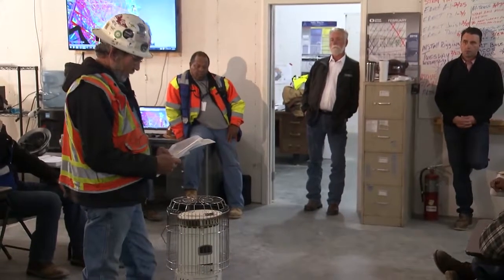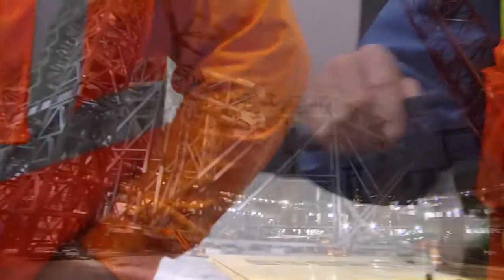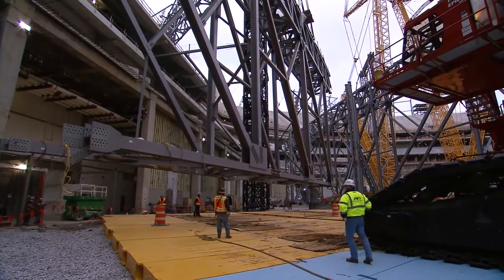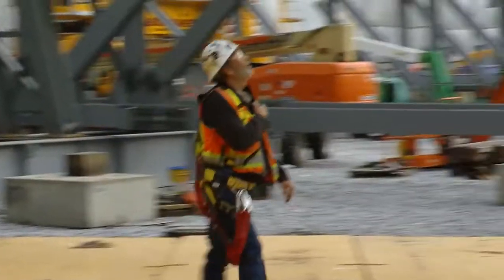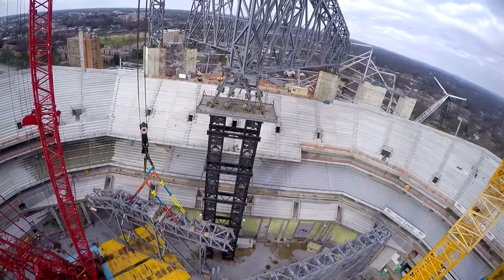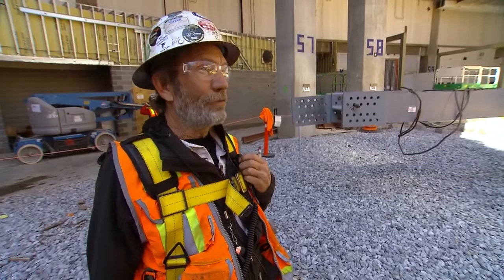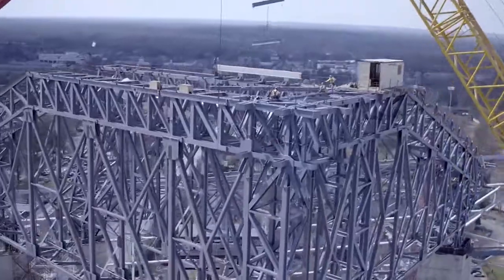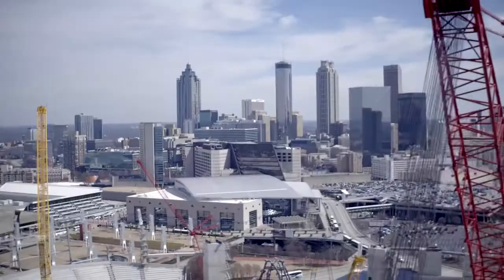Raising The Roof on Mercedes-Benz Stadium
It’s fraught with danger. It’s choreography on a massive scale. It’s one of many elements that sets Mercedes-Benz Stadium apart from any other. And now it’s reaching skyward – 40 million pounds of steel inching up into the Atlanta skyline. Watch as the construction team attacks the most perilous and awe-inspiring tasks yet: raising the roof framework for the new Mercedes-Benz Stadium.